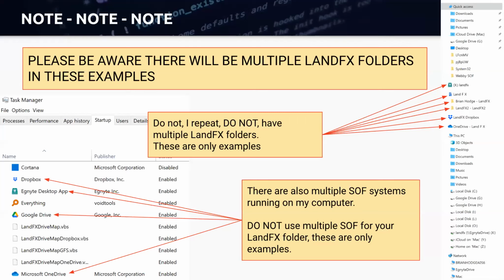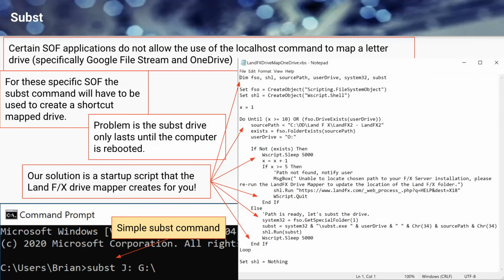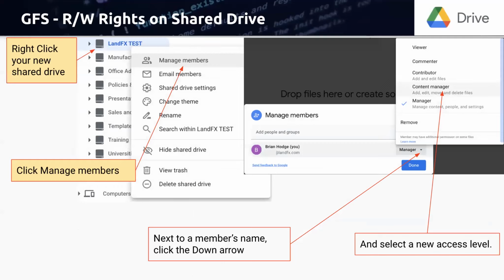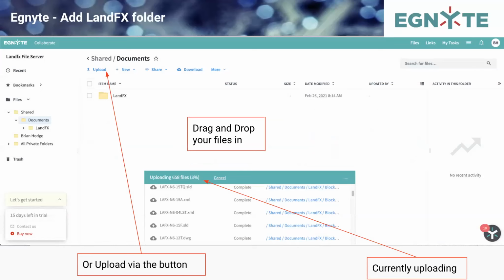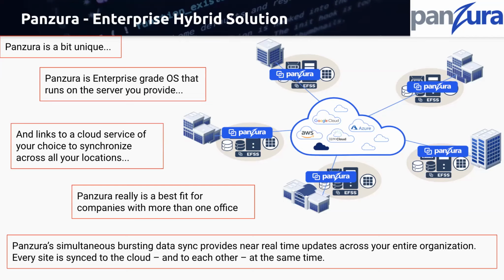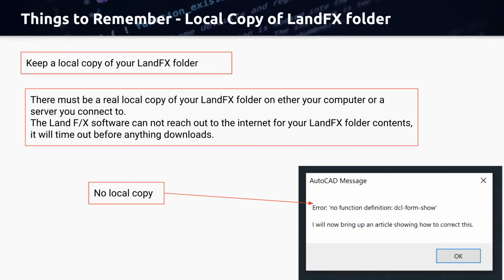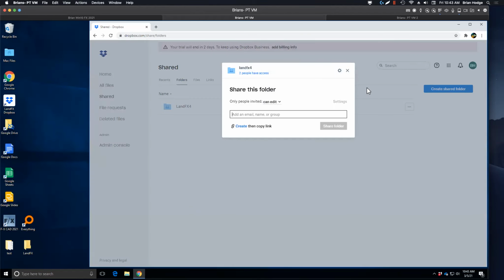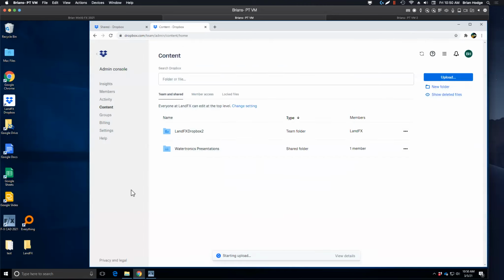Working with a Shared Online Folder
Have you been thinking about cutting the cord to your server? Need an alternative to a slow virtual private network (VPN)? Want a cloud solution for sharing your Land F/X files with all your employees? A shared online folder might be just what you're looking for. We'll go over what shared online folders are and how they work, why they're such a great option, and how to set up your Land F/X installation for the best possible performance with your office's shared online folder.